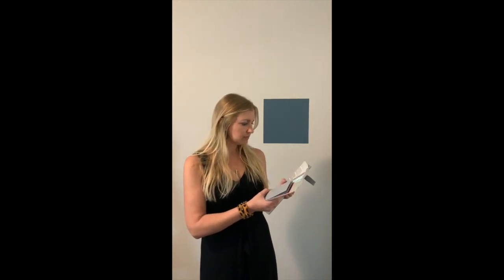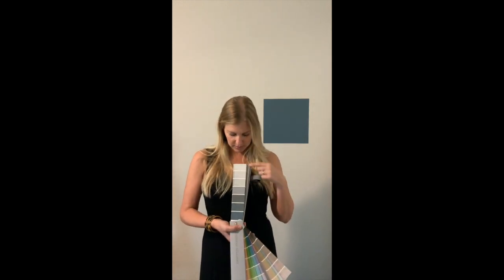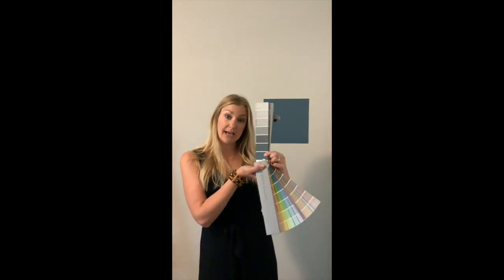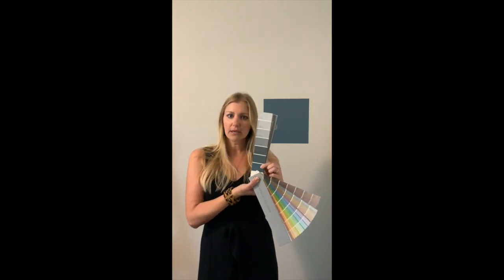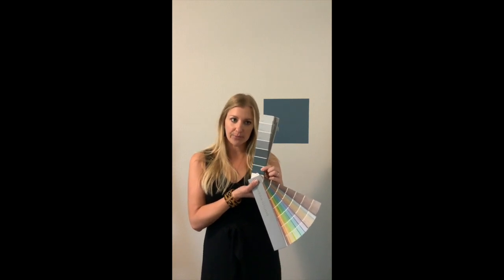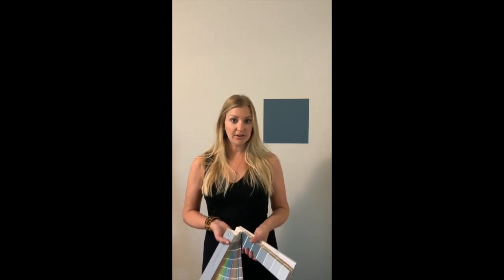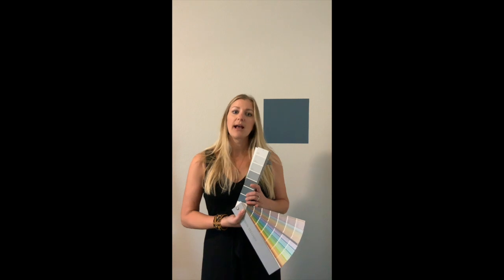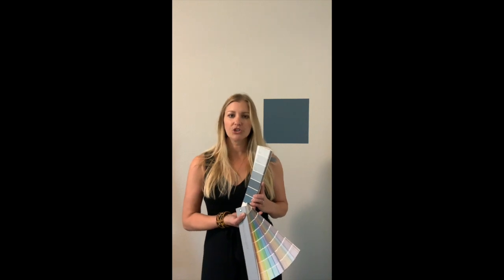Smoky Blue SW 7604 Color Review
Smoky Blue SW 7604 Color Review by Laura Rugh with Rugh Design.

Is Smoky Blue right for your space? Purchase a Peel and Stick Paint Sample and give it a try! for more info.